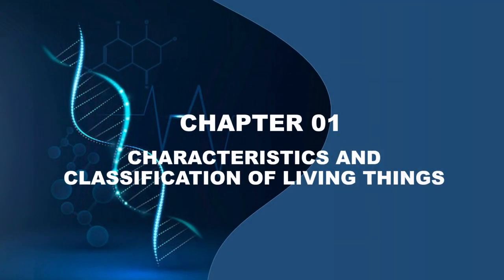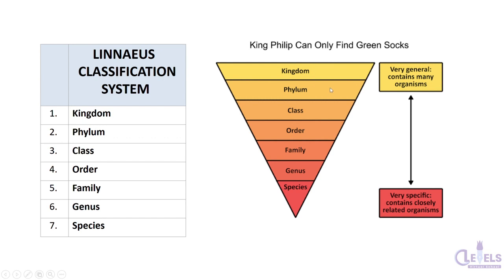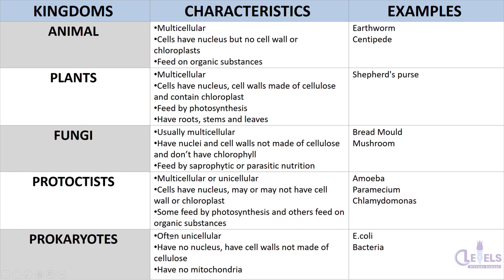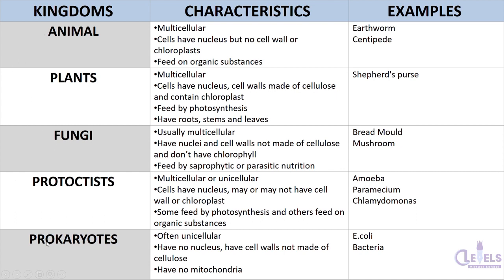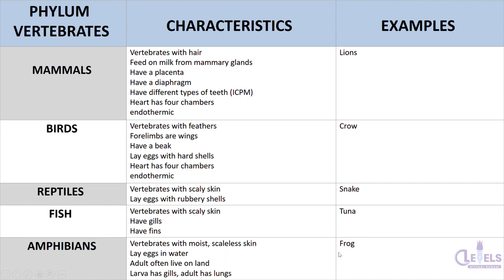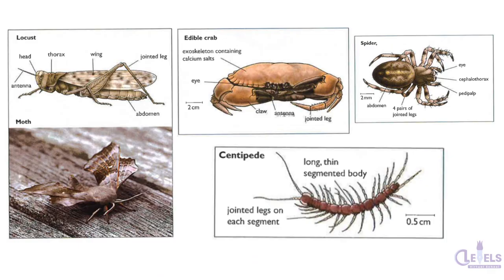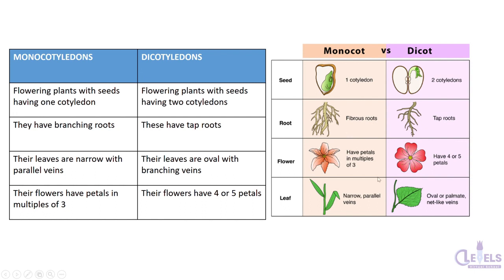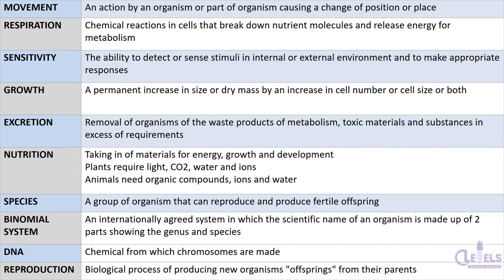IGCSE Biology 0610 Characteristics Of Living Things - Olevels Virtual School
Dear Students ,

This is summery of your IGCSE 0610 Course first chapter . For further details and in continue studies . Please join olevelsvirtualschool.com and book your course today for interactive classes at affordable cost .